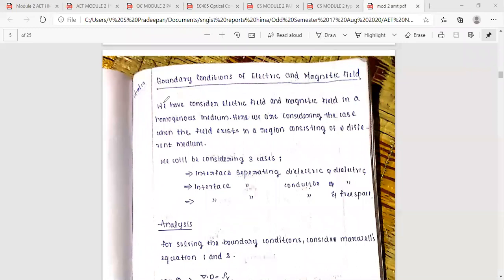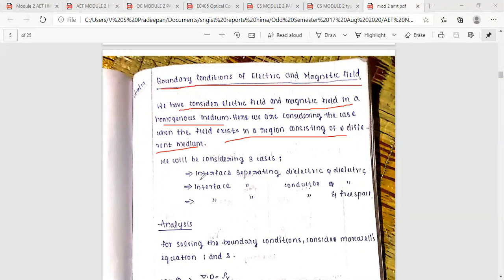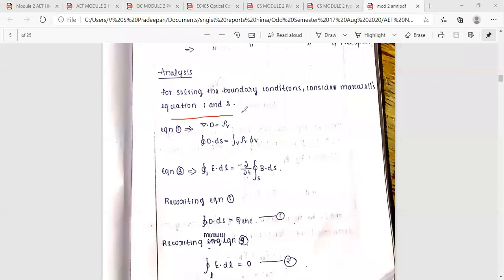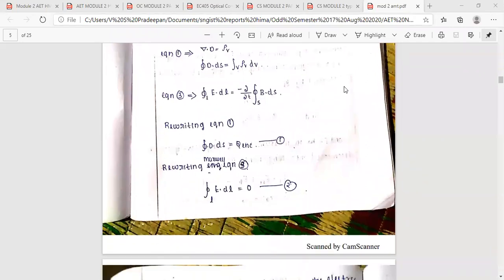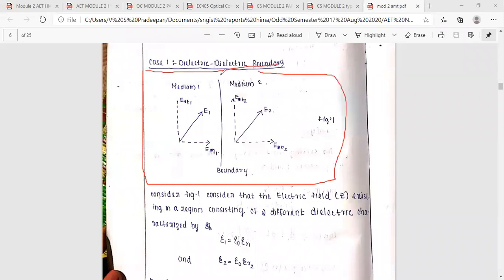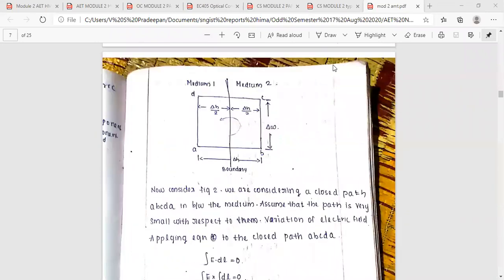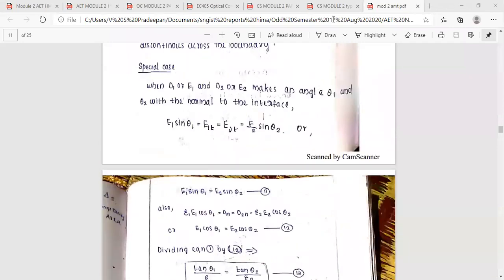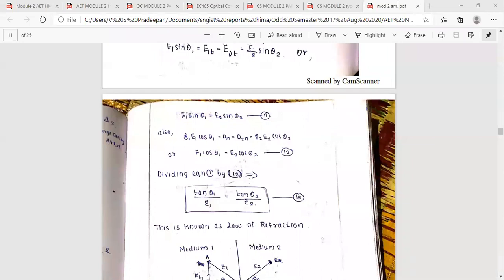Applied Electromagnetic Theory KTU : EC 303 Module 2 , AET Class for 30 09 2020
I.M.P Topic: Boundary conditions of electric and magnetic field from Maxwell's Equation.